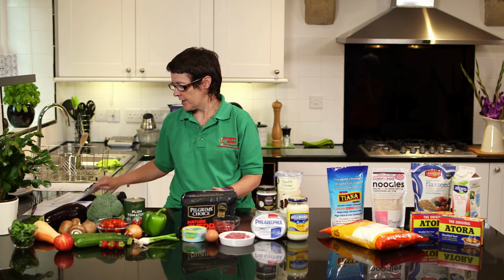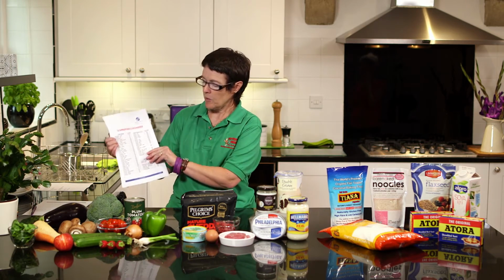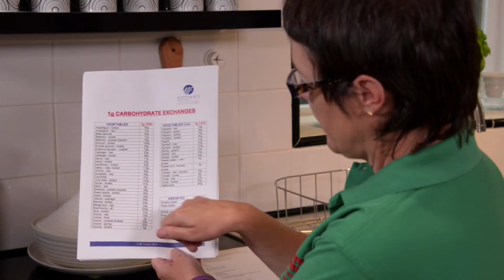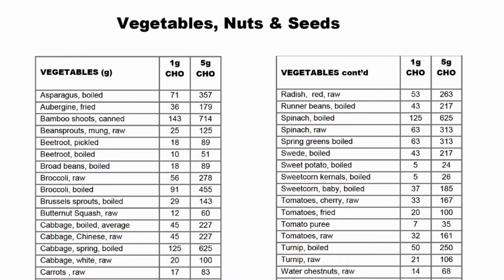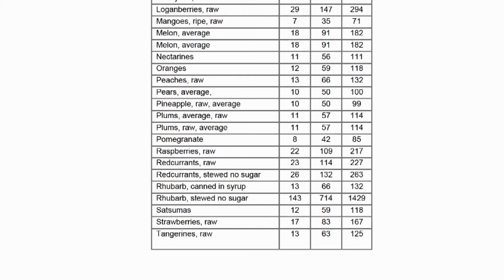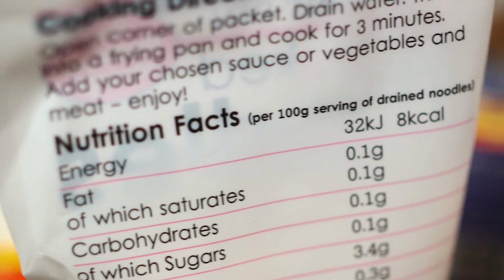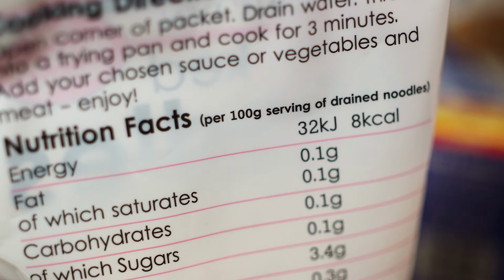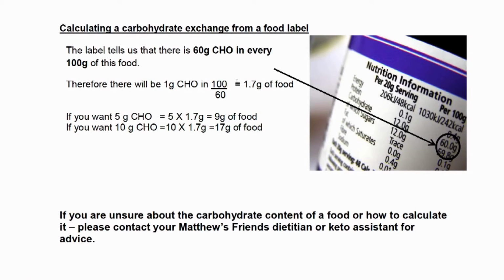Exchange Sheets and Labels with Val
Our Ketogenic Assistant Val Aldridge explains how using Exchange Sheets and learning to read labels can help you at the beginning of your Ketogenic Dietary Therapy journey